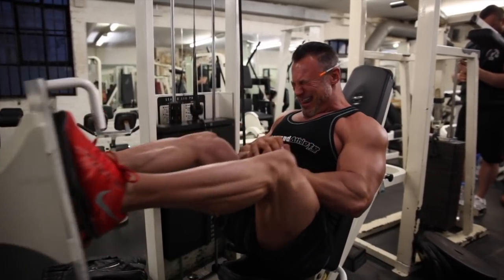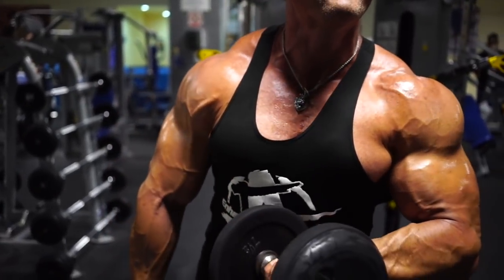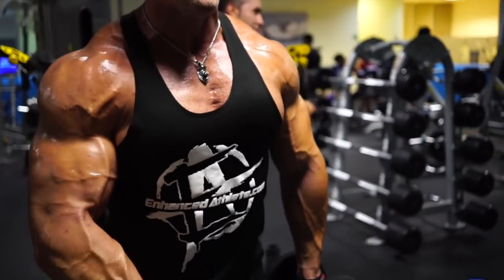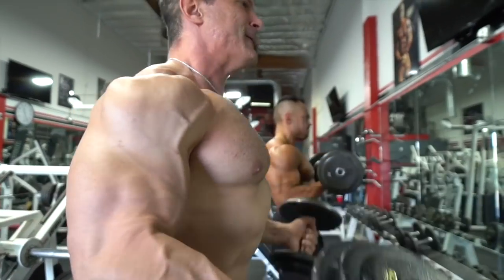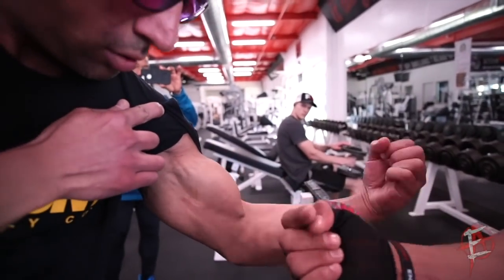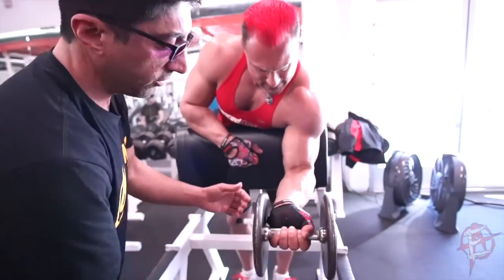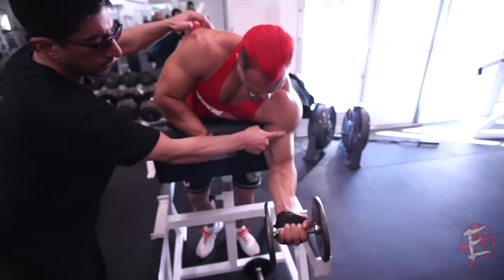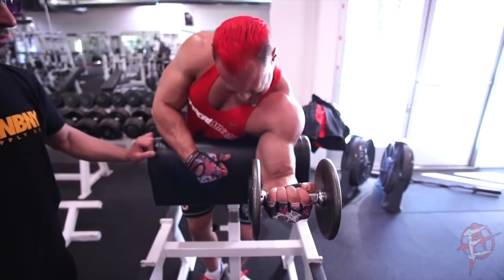Refrigerating Serostim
I go into detail on 3 different types of GH and the significance of the storage and handling of it.

TeamPrepStarz Contest Prep Coaching, Bodybuilding

@teamprepstarz - Rob Pambrun
@guru_ameen - Ameen Alai

QUESTION - Have a question about our video, bodybuilding, or contest prep? Post in comments section of the video!